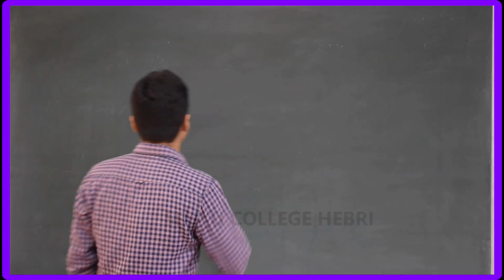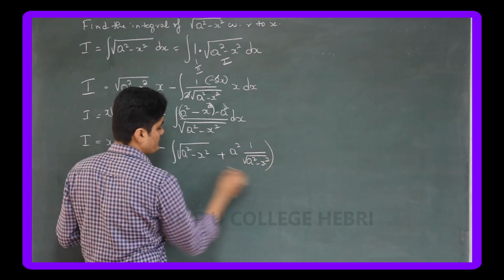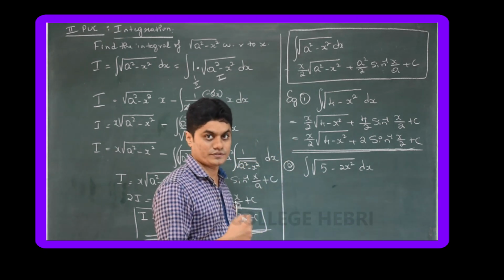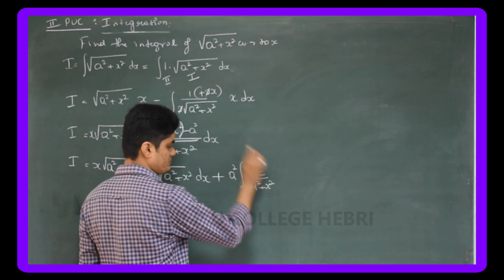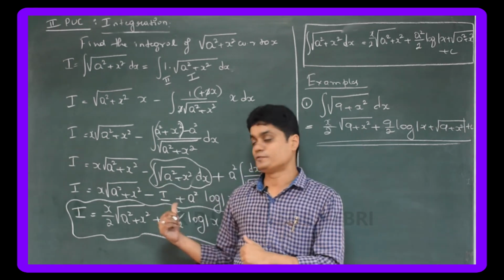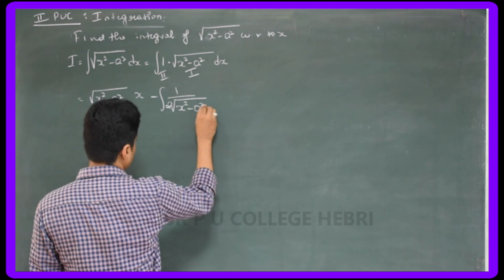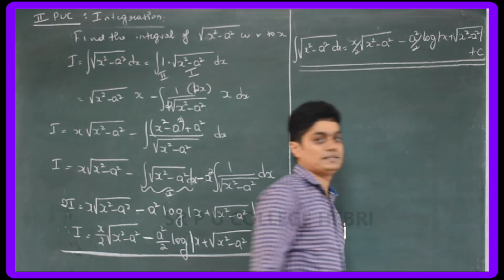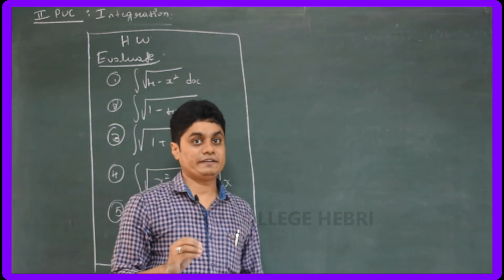II P U C - Mathematics - Integration - Part 13